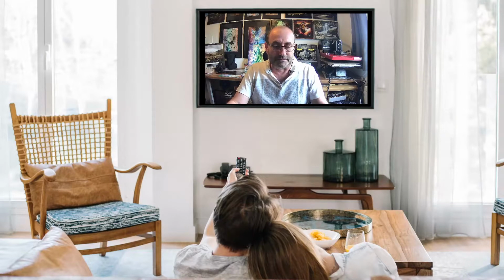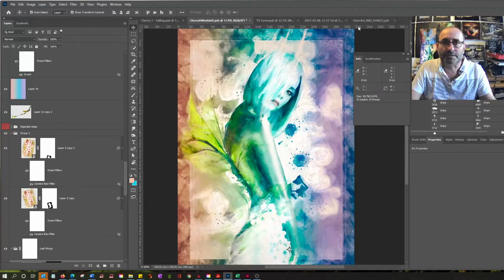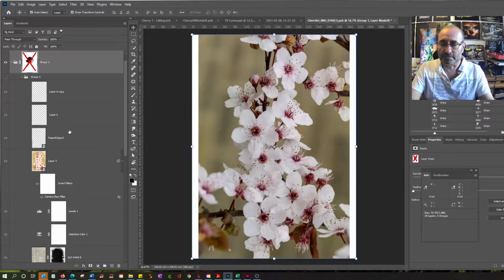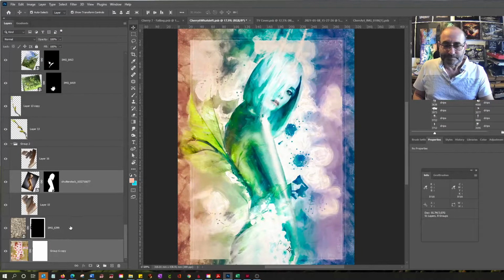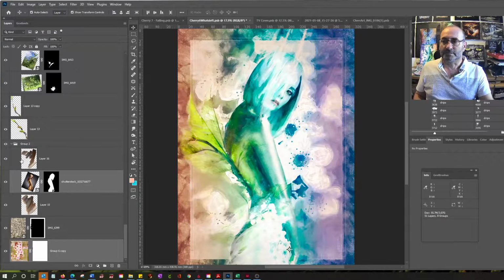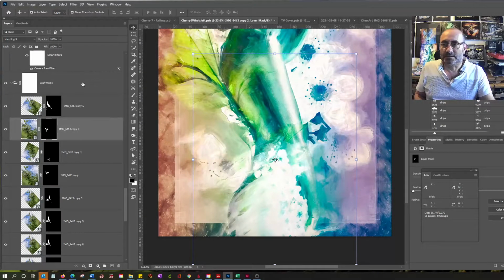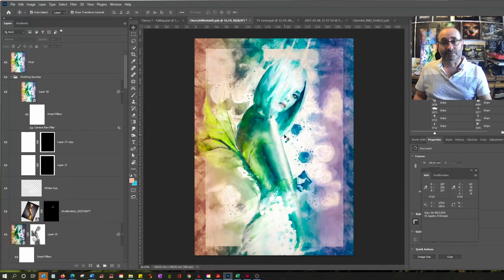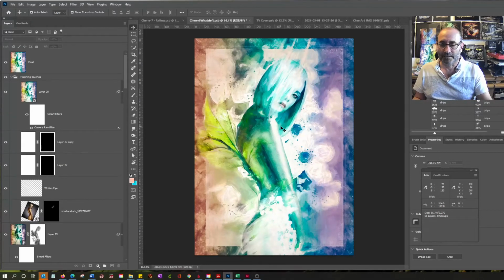Mycreativeimages - the "Whats Left" Layer Stack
A short video showing the very basics of what went into making the photo-art called "Whats Left" from my Cherry Natural Beauty Series.